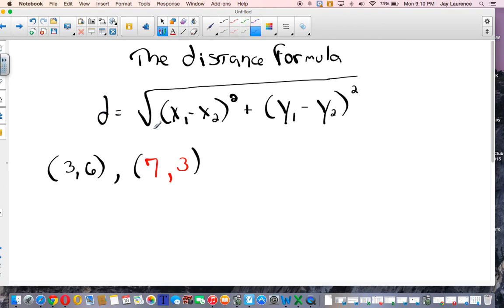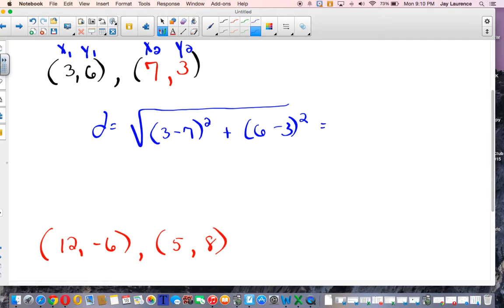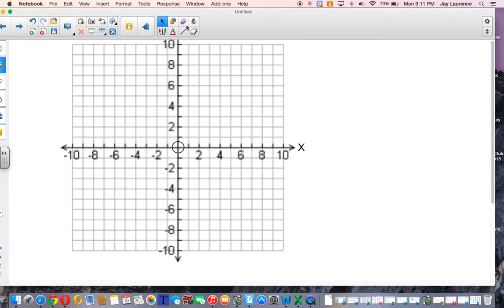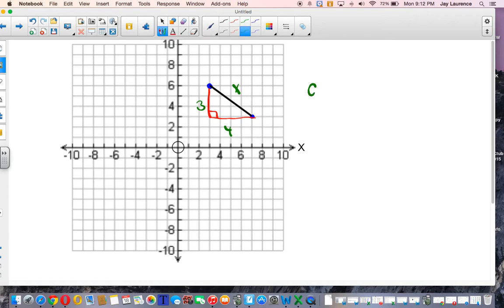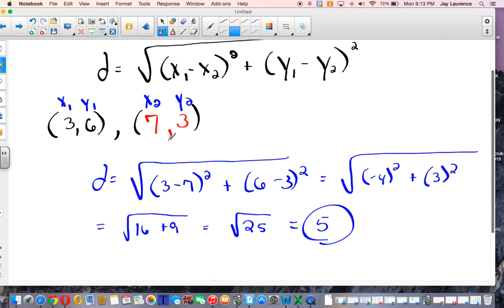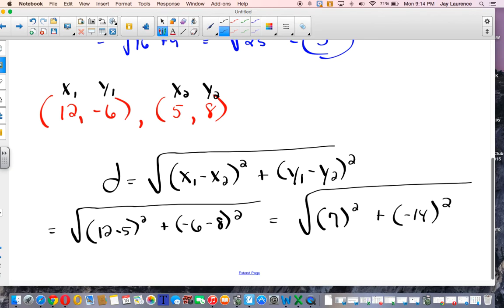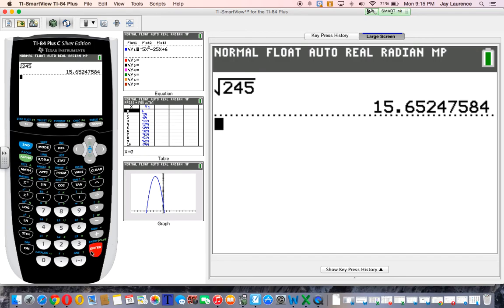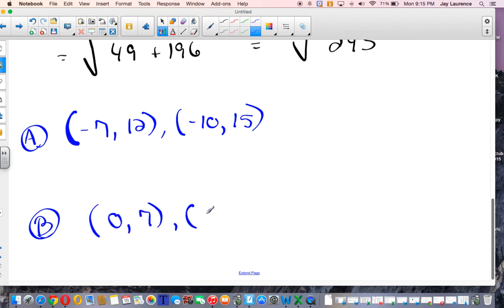Laurence Review Video Distance Formula